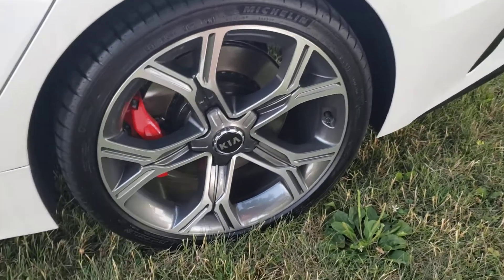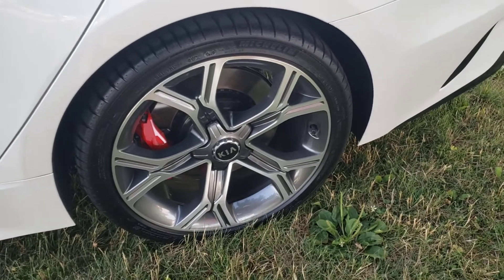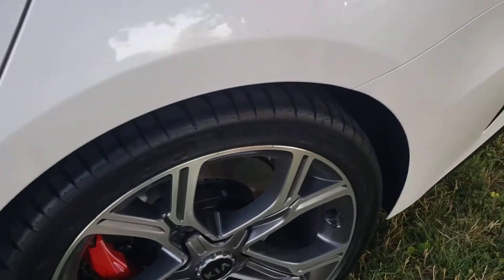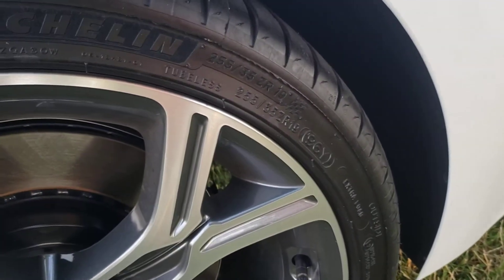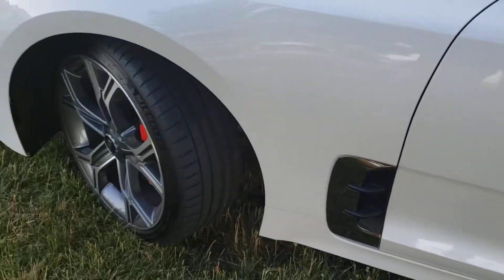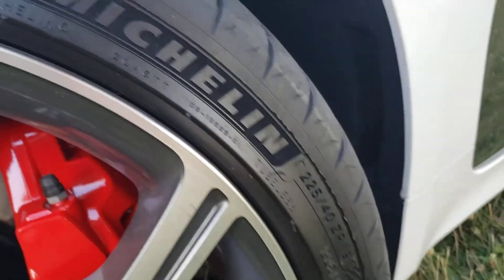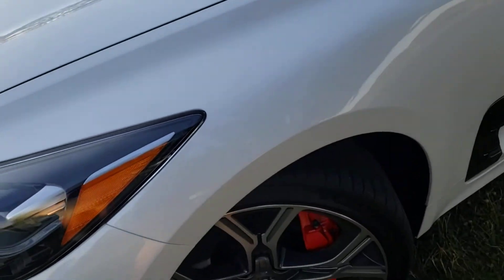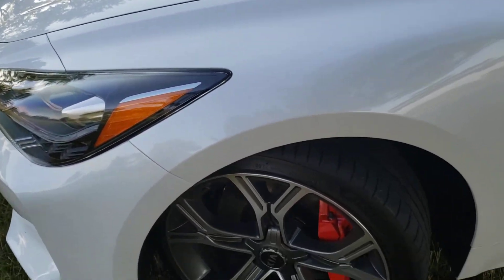Kid Car Review - "Stinger Pirate Edition" *Outtakes*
More fun reviewing the Stinger with my daughter. Figured it would be fun to share this brief outtake about the pirate wheels on the Stinger. Who knew?!